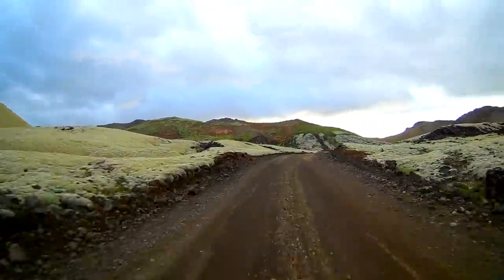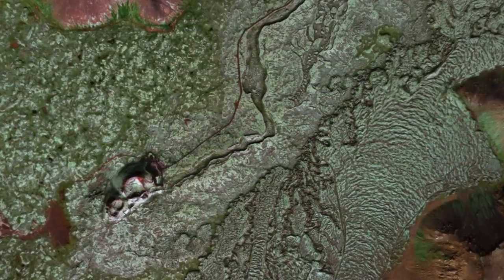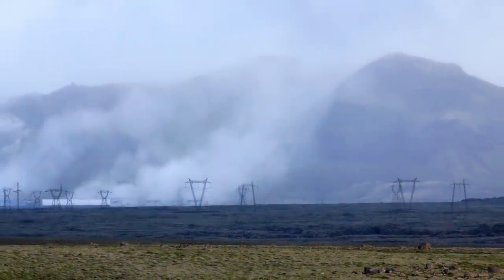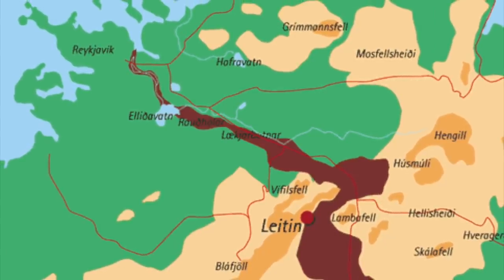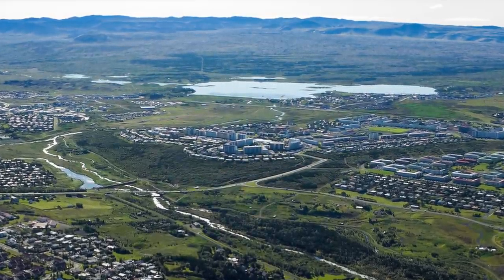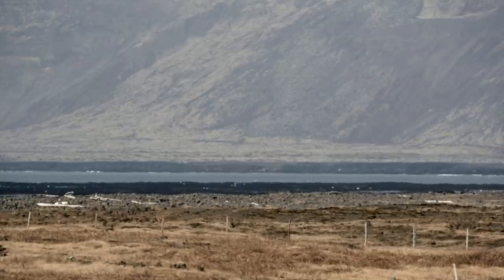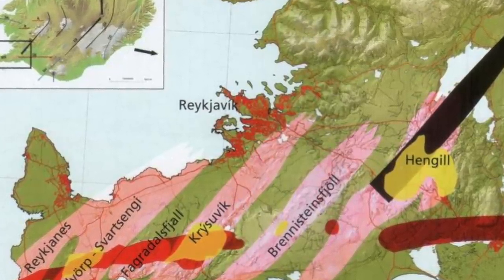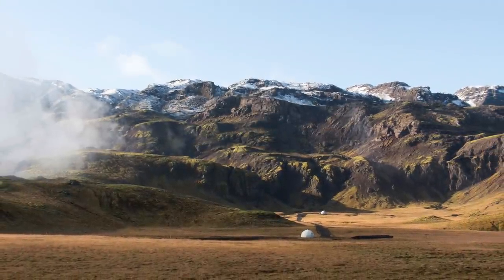Iceland Volcano Update - Suspicious Earthquakes Raise Concern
There has been some unexpected earthquake activity near the Geldingadalir volcano since the eruption started and in this video I'm taking a look at some of the volcanoes surrounding our capital , Reykjavik.